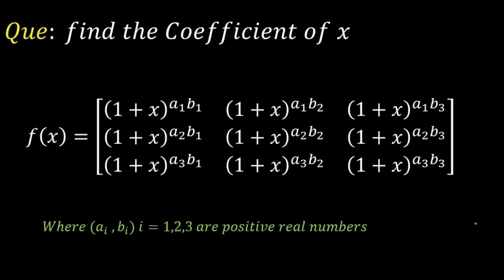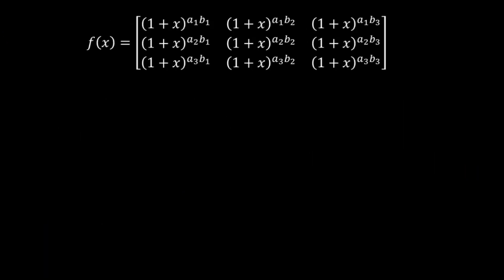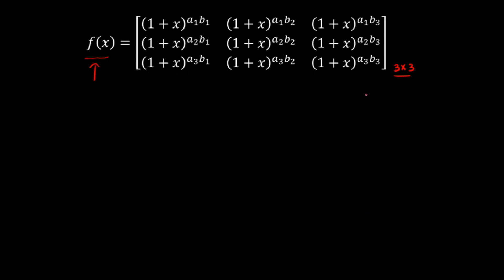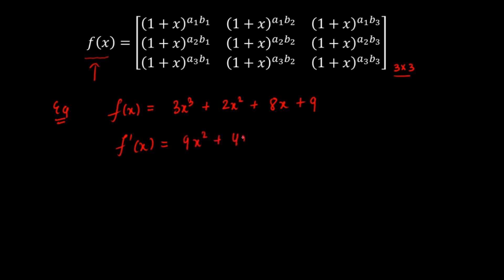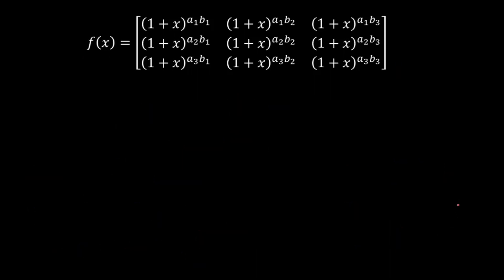Fight for coefficient of x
We present a solution to a unique problem on  Determinants. The objective of the question is to find the Coefficient of x in the given polynomial f(x) which is present in the form of a 3x3 determinant.